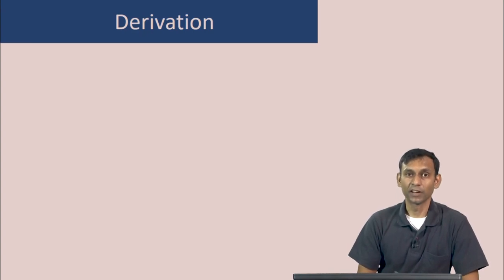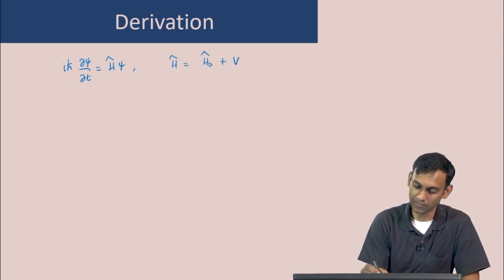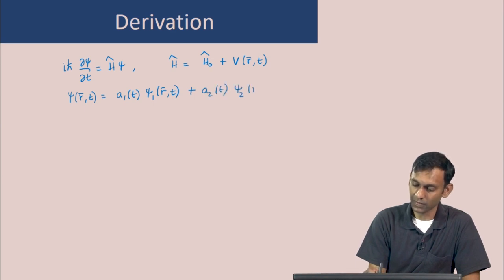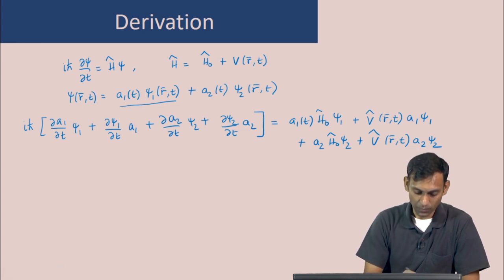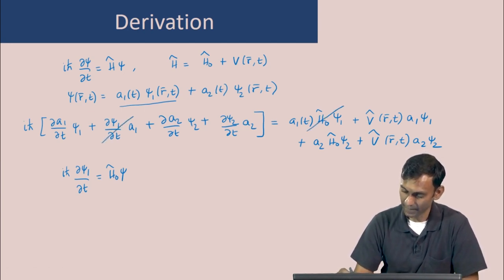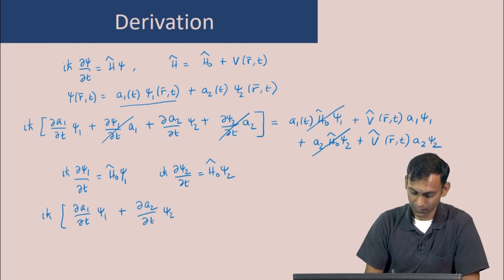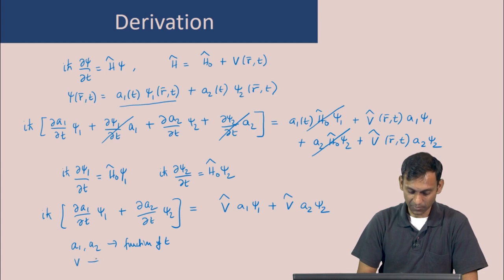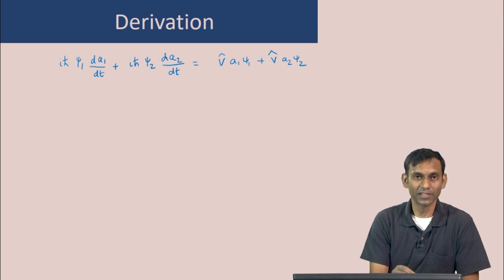Intensity of a Transtion Depends on the Transition Dipole Moment - II